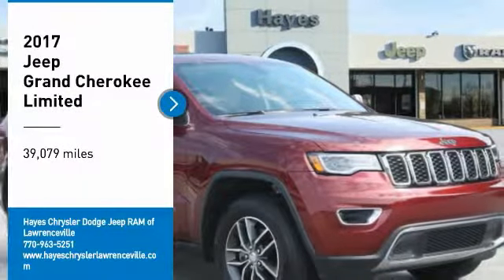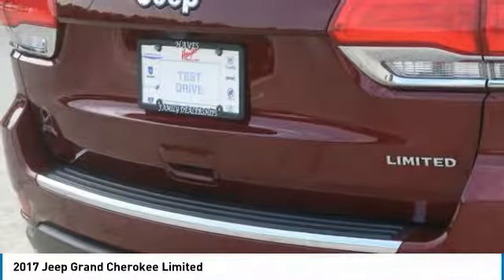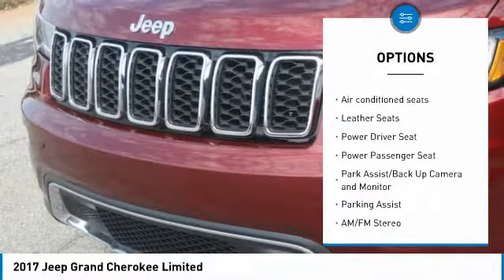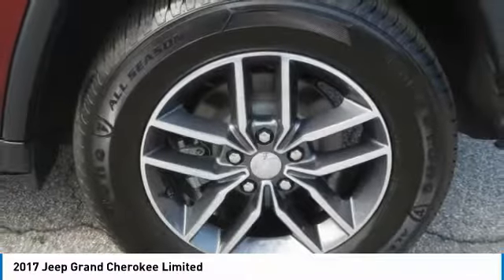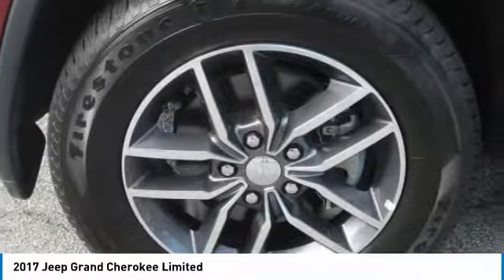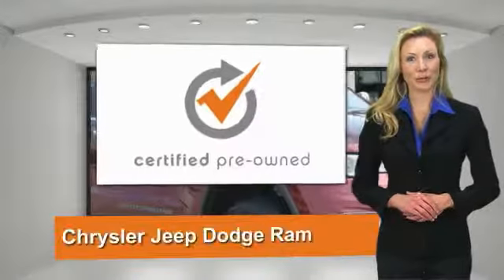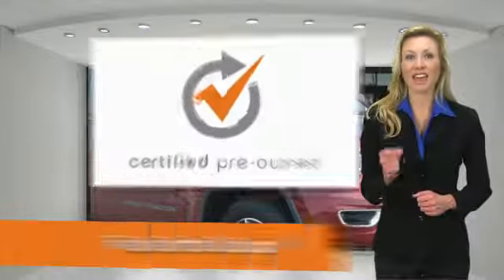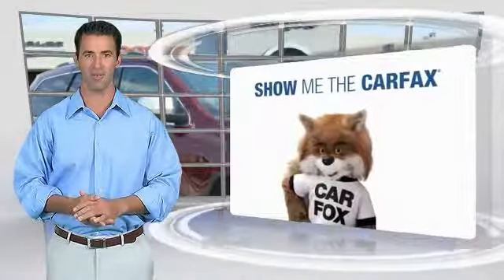2017 Jeep Grand Cherokee Lawrenceville GA 18104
2017 Jeep Grand Cherokee Limited

2017 Jeep Grand Cherokee Limited 3.6L V6 24V VVT 8-Speed Automatic RWDbrbrPlease don't hesitate to call Jeremy Shaffner @ for all information or email 24/7 . Talk to you soon!! Certified. Chrysler Group Certified Pre-Owned Details:brbr  * Powertrain Limited Warranty: 84 Month/100,000 Mile (whichever comes first) from original in-service datebr  * Transferable Warrantybr  * Includes First Day Rental, Car Rental Allowance, and Trip Interruption Benefitsbr  * 125 Point Inspectionbr  * Limited Warranty: 3 Month/3,000 Mile (whichever comes first) after new car warranty expires or from certified purchase datebr  * Roadside Assistancebr  * Vehicle Historybr  * Warranty Deductible: $100brbrbr26/19 Highway/City MPG CARFAX One-Owner. Clean CARFAX.brbrReviews:brbr  * Appealing engines to choose from, including a thrifty diesel V6 and a brawny V8; plush interior with plentiful luxury and technology; enough off-road ability to conquer practically any trail. Source: EdmundsbrbrAwards:br  * 2017 KBB.com 10 Most Awarded Brands